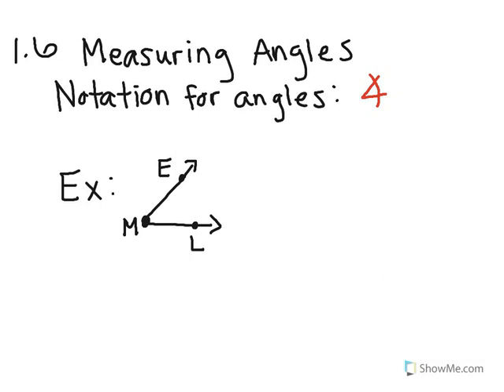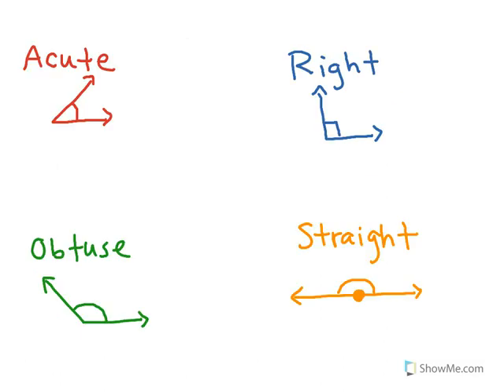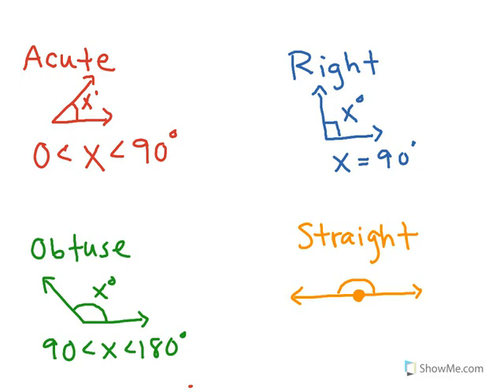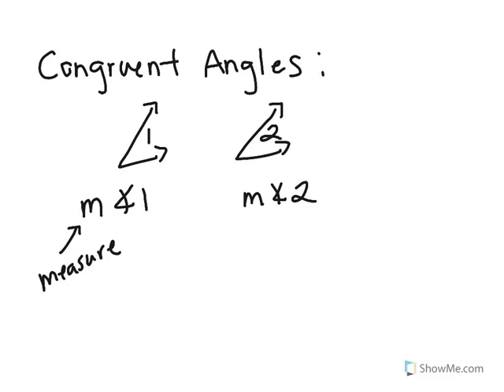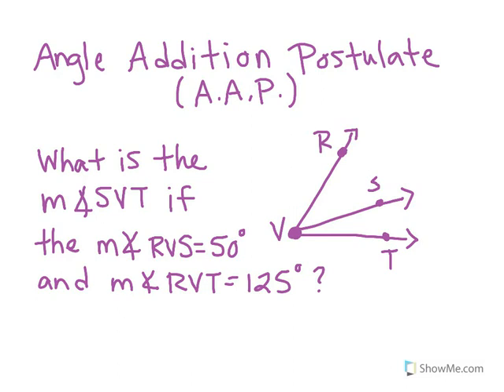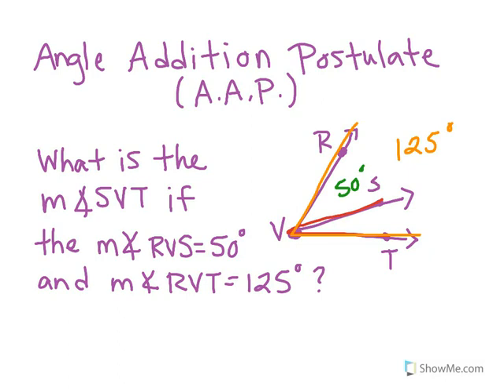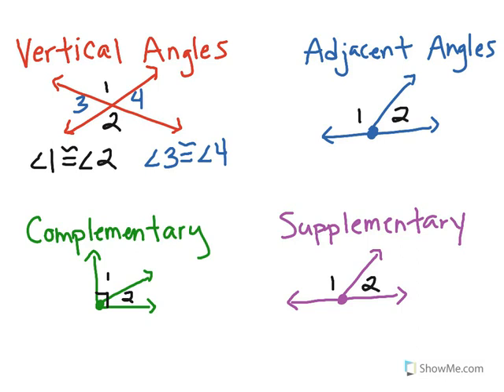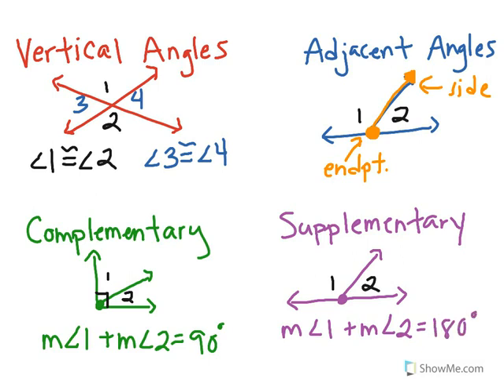How to Math: 1.6 Measuring Angles